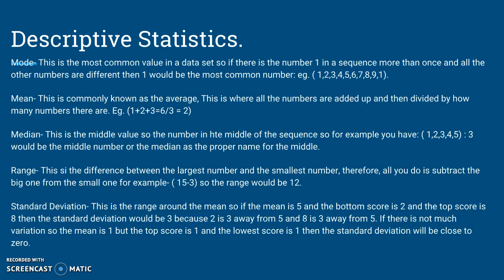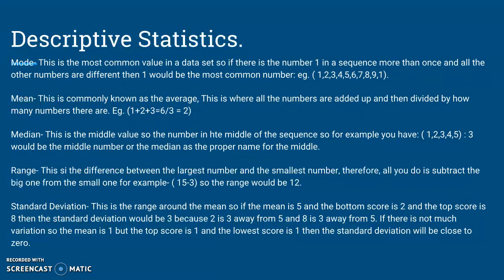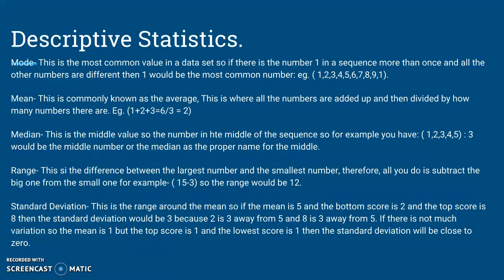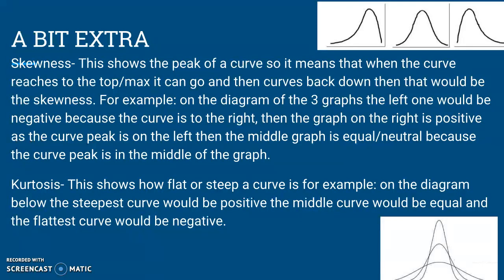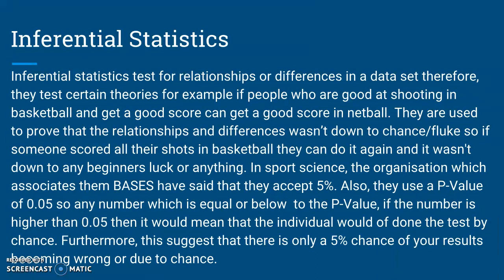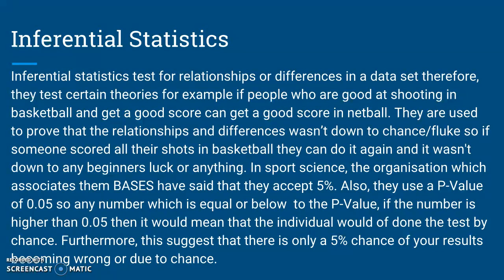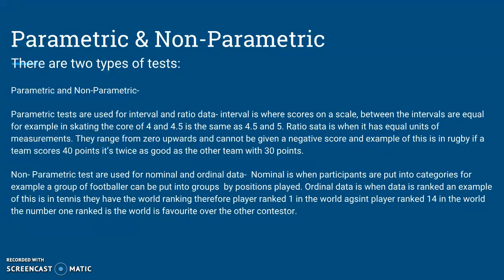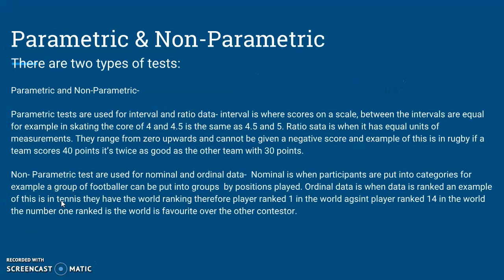screncast research methods part 1